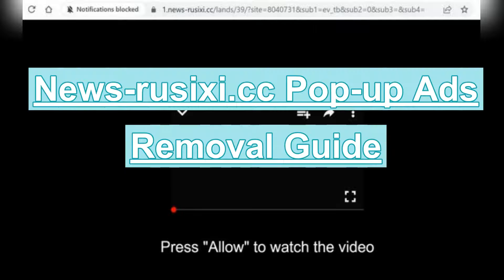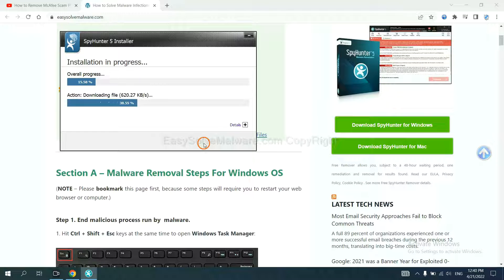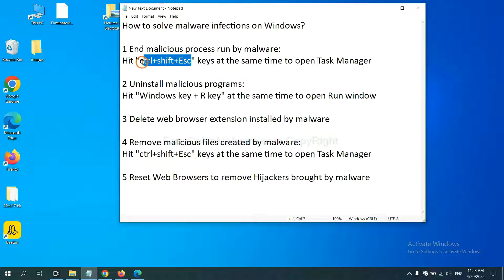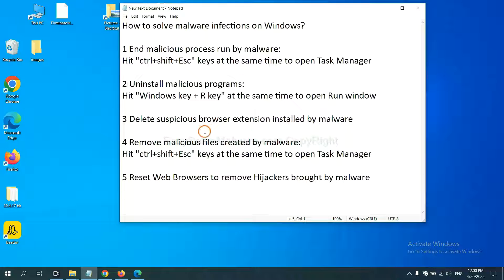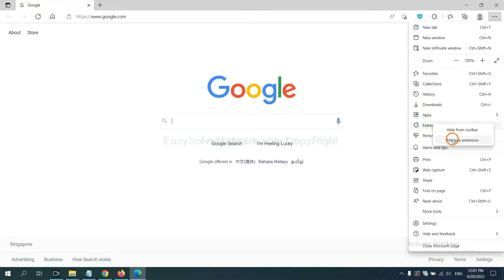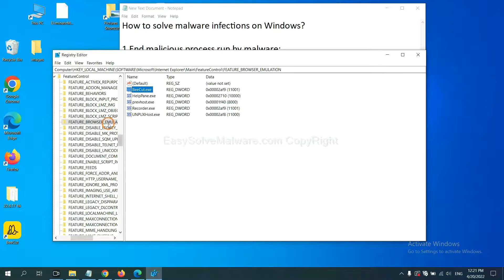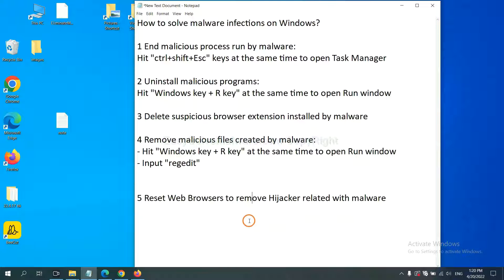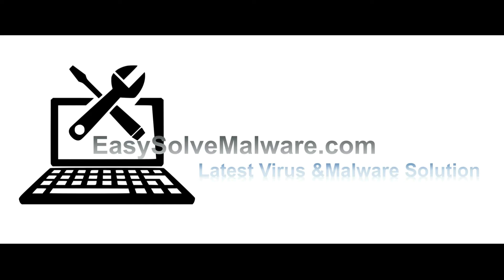News-rusixi.cc Push Notifications REMOVAL GUIDE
This video will show you how to remove News-rusixi.cc. If you need more details about the removal process, please read this guide